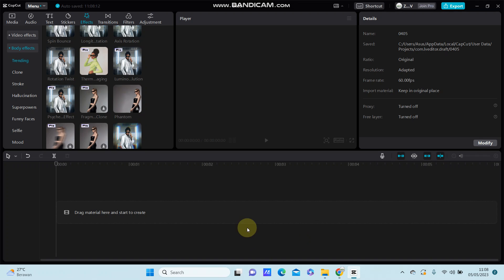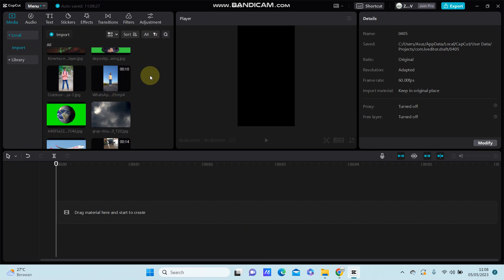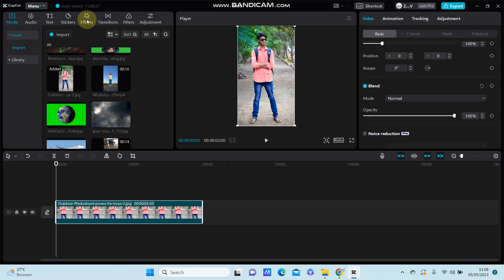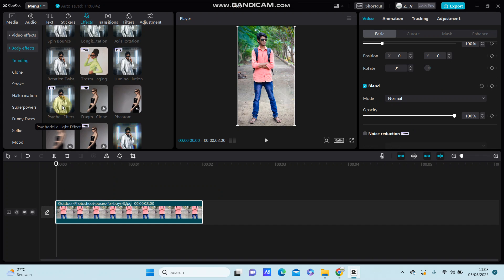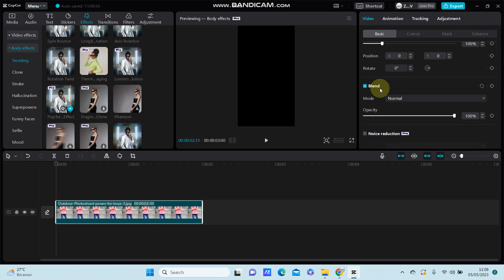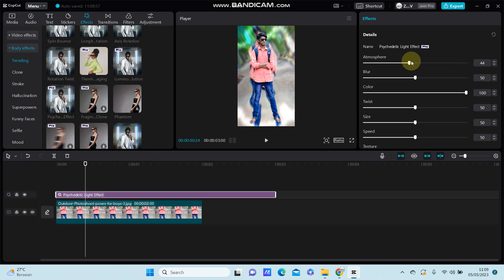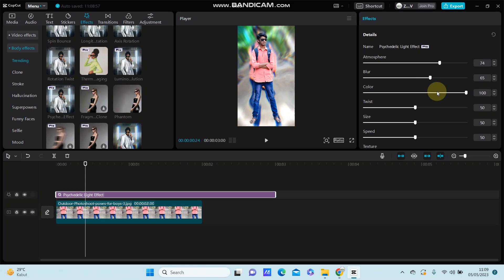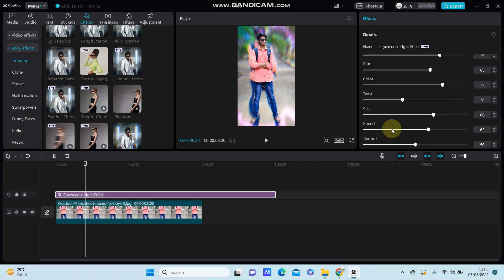How You Can Add Backlight Body Effect to Your Video in CapCut PC Easily? CapCut PC Tutorial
Want to Add Backlight Body Effect to Your Video in CapCut PC? Here's how you can do that